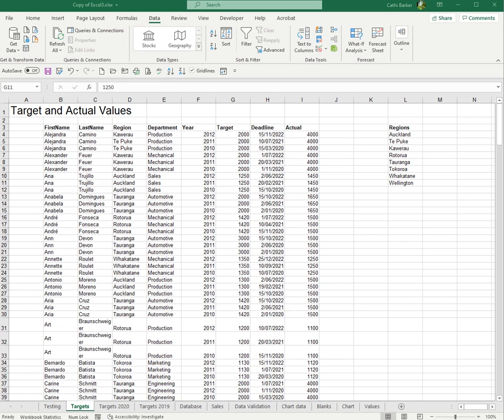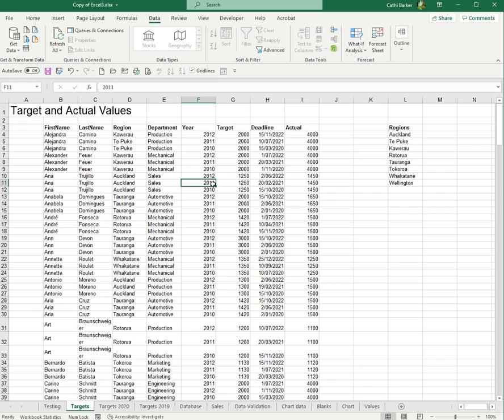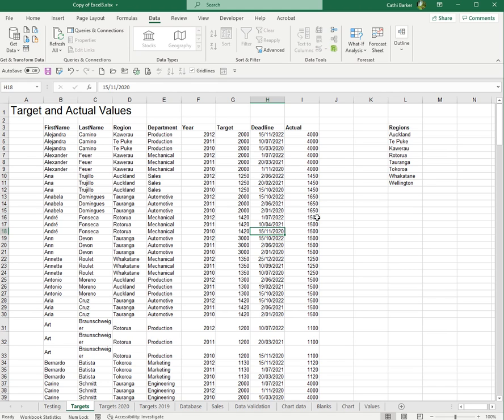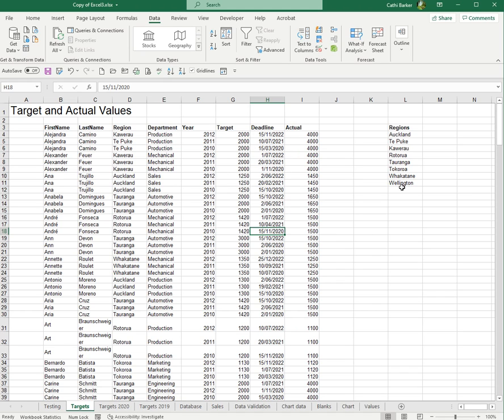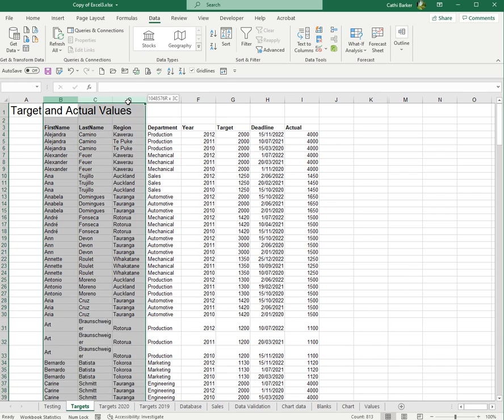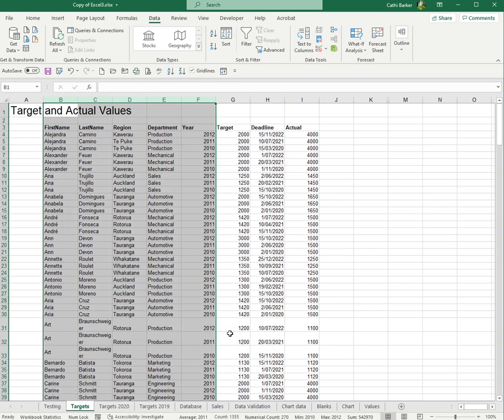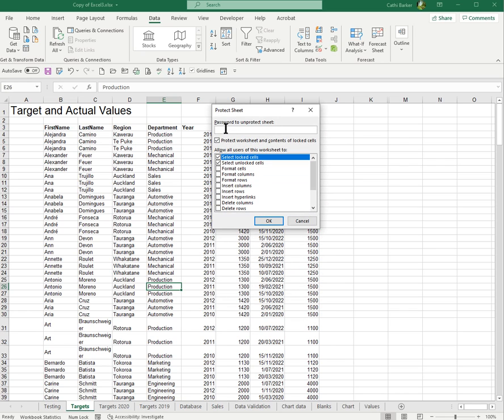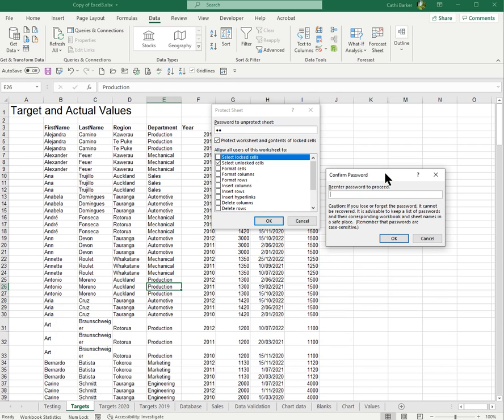Microsoft Excel Highlight Video (11/14)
Protecting sheets/cells in Excel